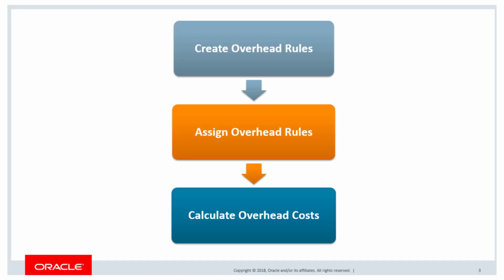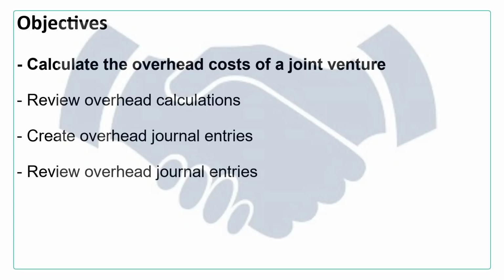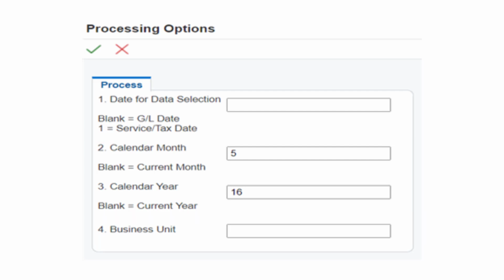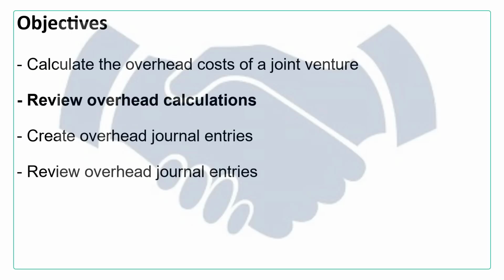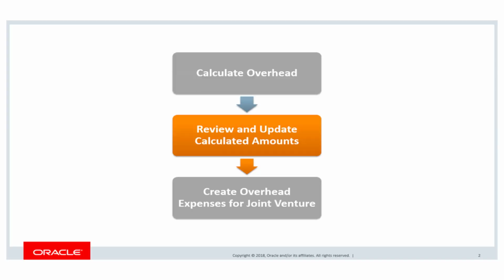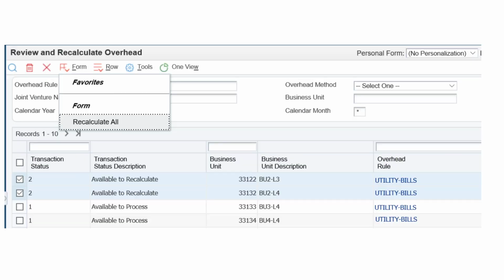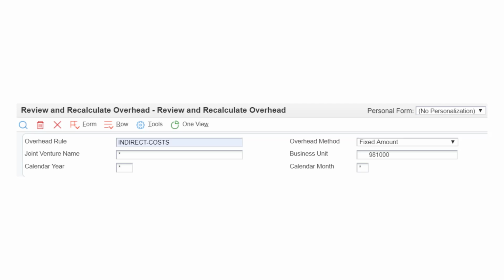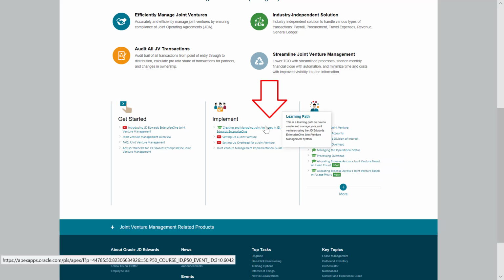Processing Overhead for a Joint Venture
The objectives of this tutorial are to:
• Calculate the overhead costs of a joint venture
• Review overhead calculations
• Create overhead journal entries
• Review overhead journal entries

This video is part of the Learning Path Creating and Managing Joint Ventures in JD Edwards EnterpriseOne .